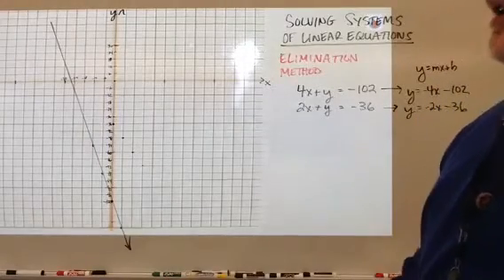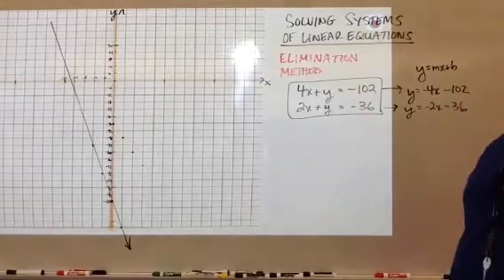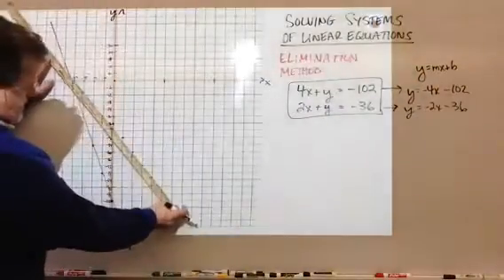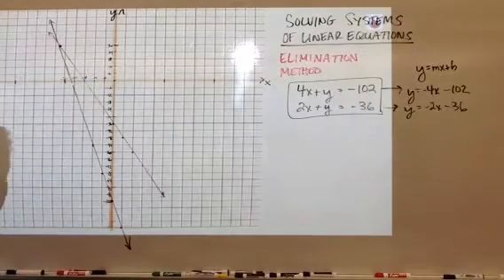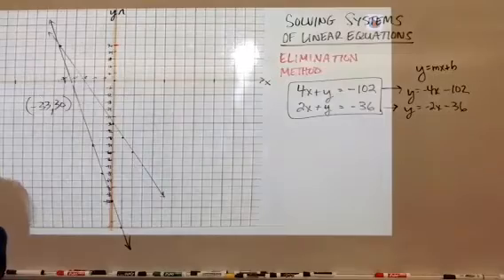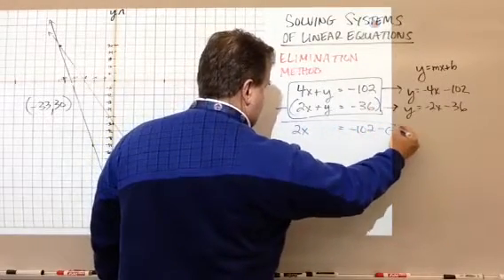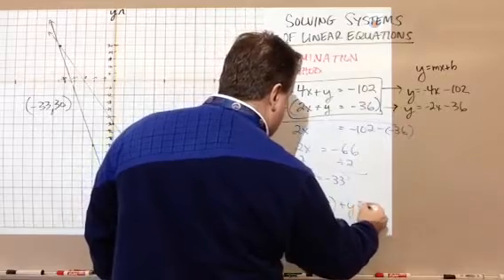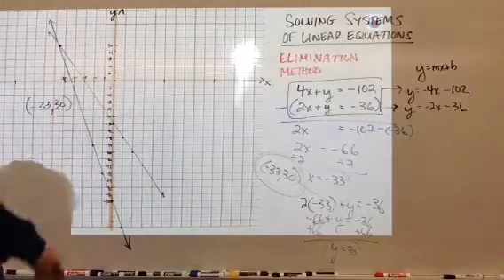Systems of equations #1 2017